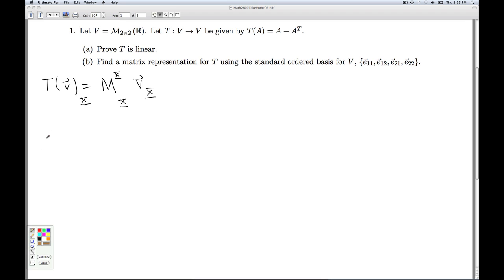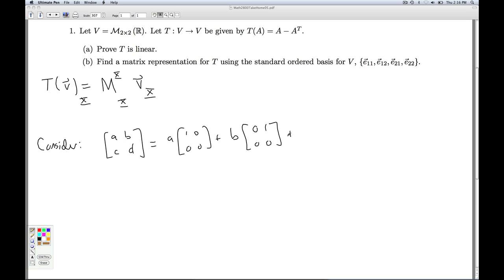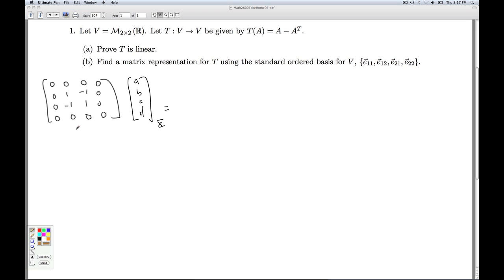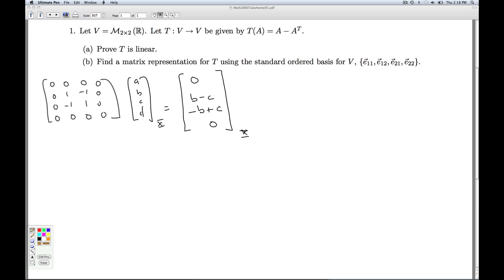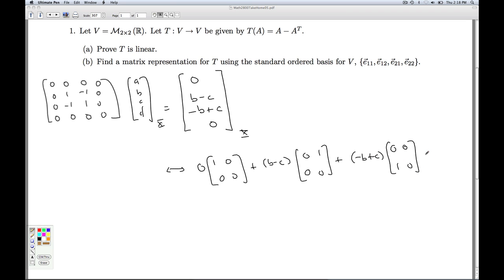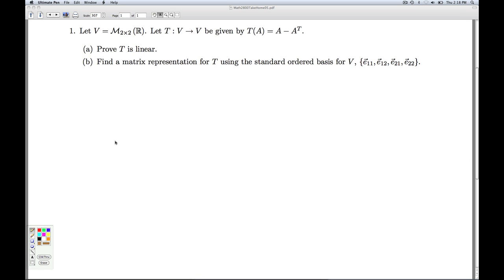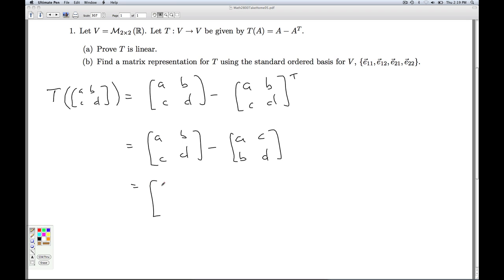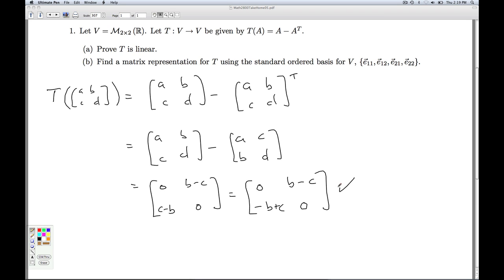Math 2800 Take Home 5 Part 2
We find a matrix representation of a linear transformation.